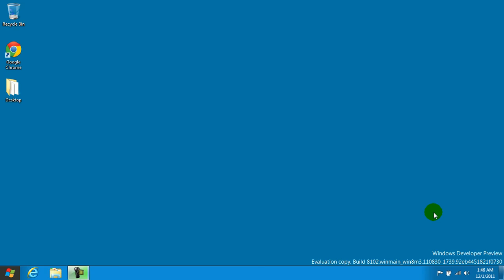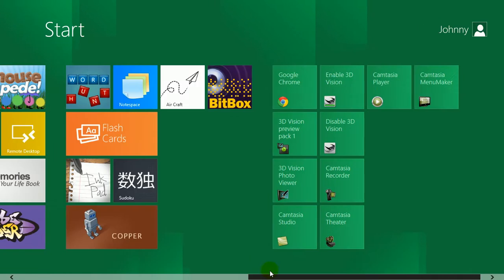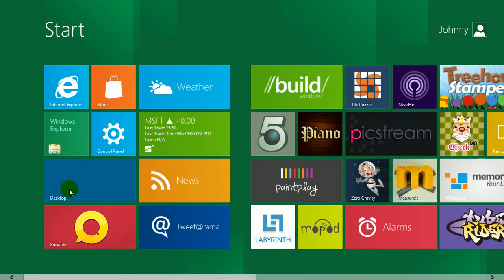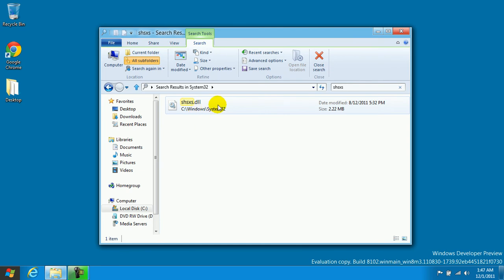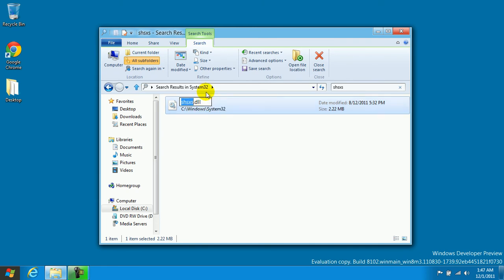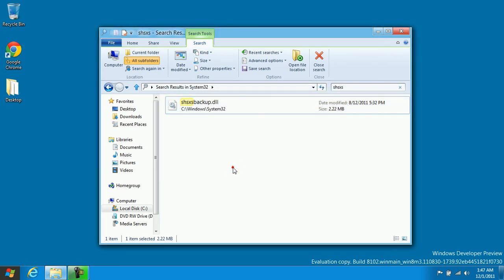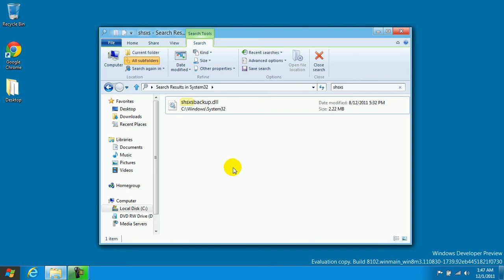Windows 8 Quicktips: How to disable Windows 8 Metro UI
How to disable that horrible UI!

Make sure to fully reboot! Consider donating?